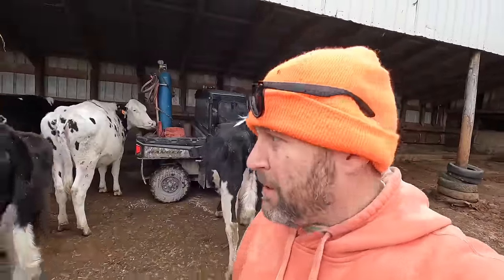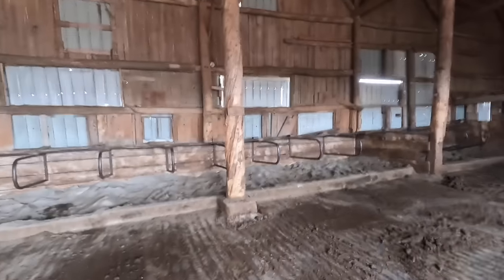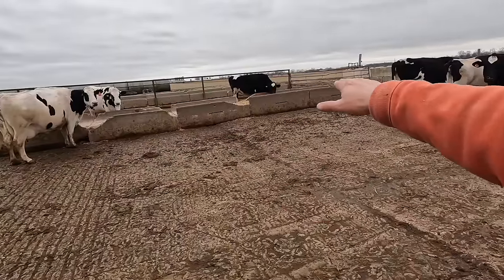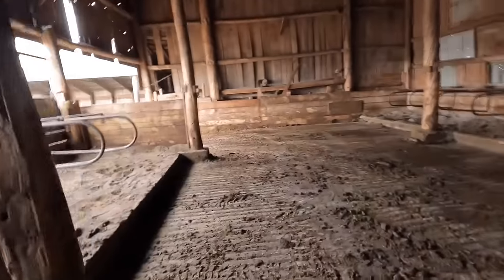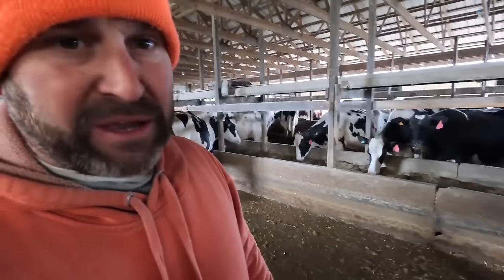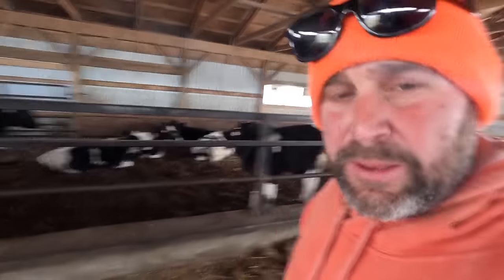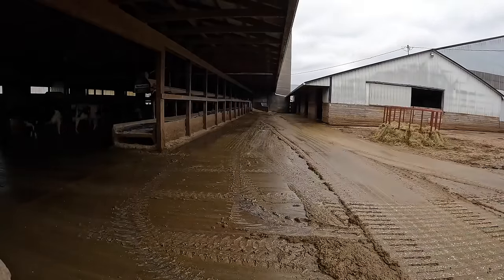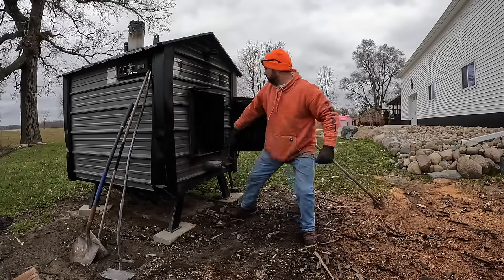Dry Cow Lot & How Much Feed is Left?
-WELCOME TO KIP SIEGLER FARMING! LOCATED IN MICHIGAN!

This channel is about my life as a farmer, and I hope you take the time to watch all my videos! I am a third generation dairy /crop farmer who loves what I do and want to share it with you! We farm in Michigan where we grow hay, corn, soybeans, and wheat, while milking almost 200 cows twice a day.

-My goals are to motivate and educate my viewers!
-New videos are uploaded Weekly!
           -MAIL-
KIP SIEGLER FARMING